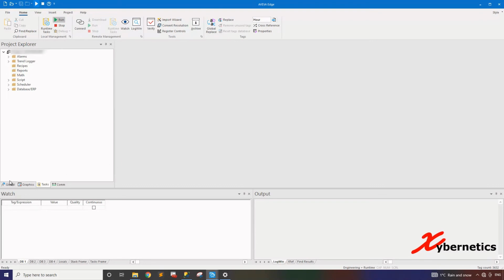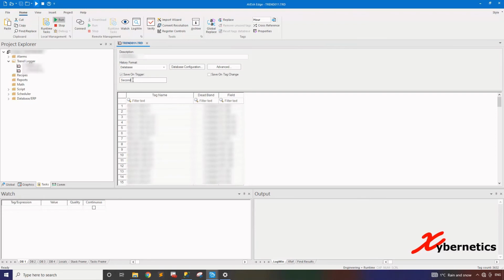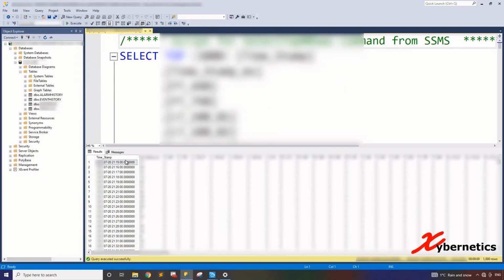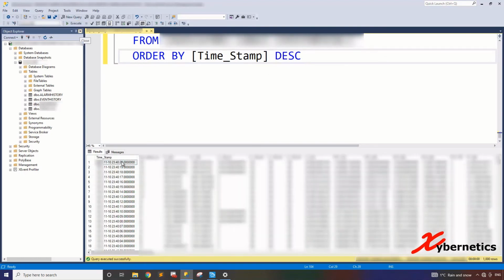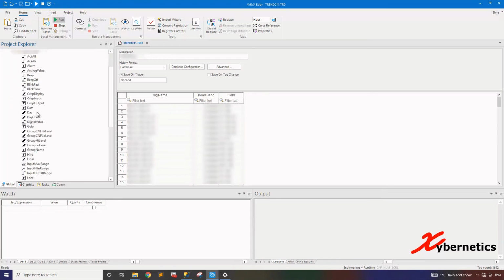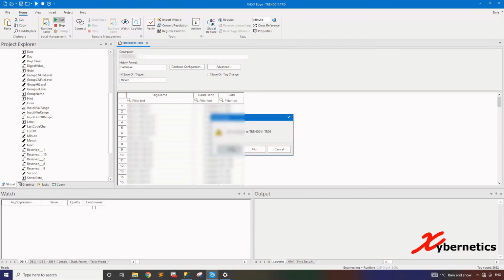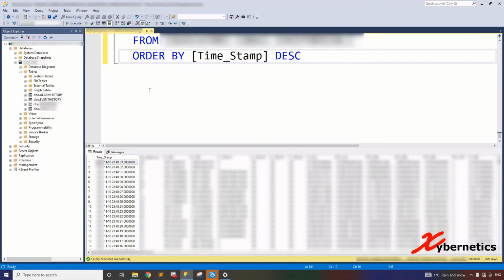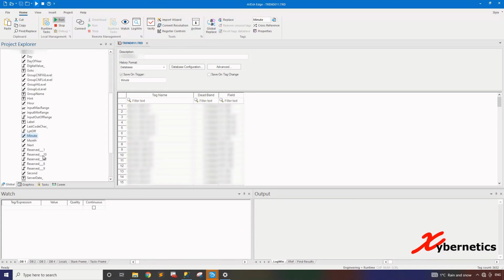Change Historical Logging Rate In AVEVA Edge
Learn how to change the historical logging rate in AVEVA Edge. This technique applies to Wonderware InTouch as well.